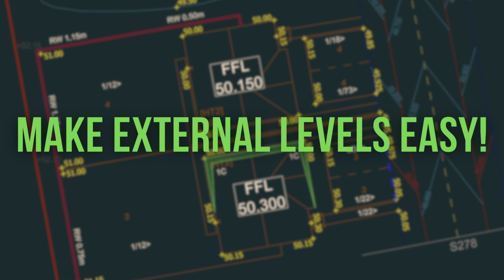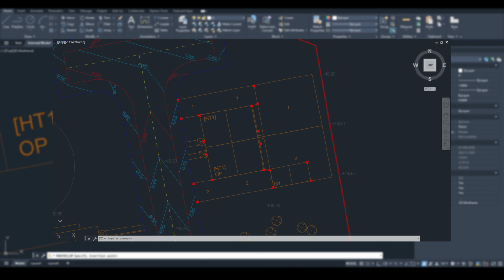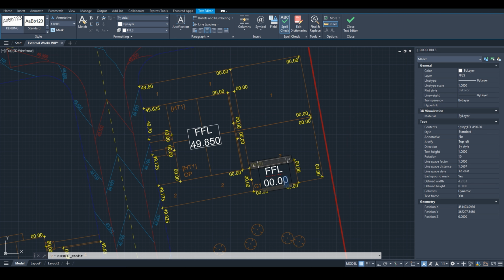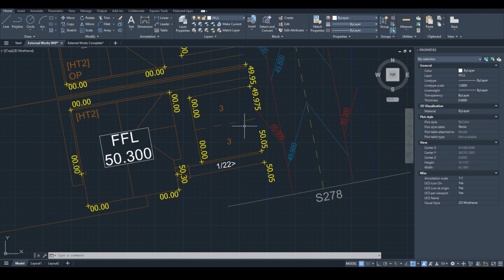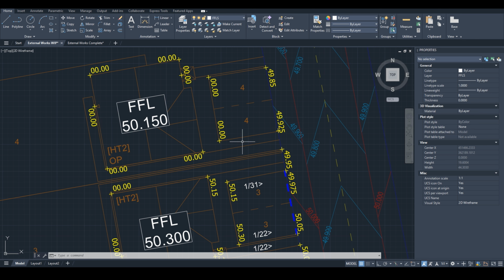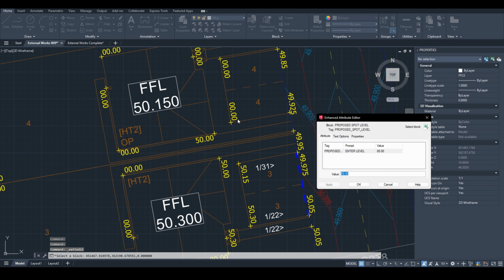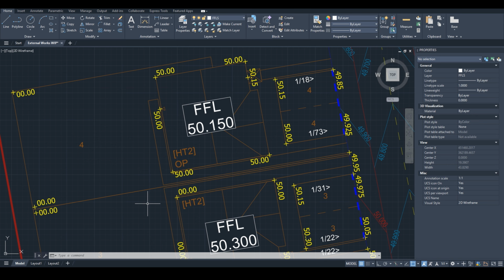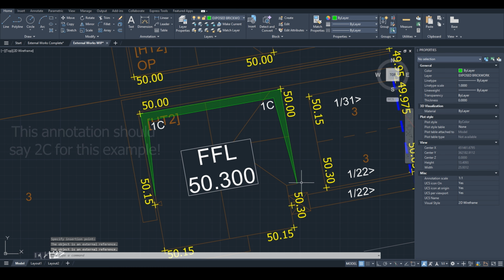How to Design External Levels for Residential Sites in AutoCAD (Free Cheat Sheet)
💡 Download the FREE External Levels Cheat Sheet (PDF)

Designing external works levels is a key part of civil engineering design. In this video, I’ll walk you through the full process of producing external works designs in AutoCAD — from setting back-of-footpath levels to extending falls across plots and checking for drainage and buildability issues.

Although this example focuses on a typical residential development, the same principles can be applied to commercial, care home, or mixed-use sites. By the end, you’ll know the workflow consultants use to create clear, buildable external works drawings.

0:00 Introduction
0:23 Required Xrefs
0:37 Positioning Spot Levels and FFLs
1:35 Levelling the Back of Footway
2:07 Setting FFLs
2:47 Parking and Front of Plot Levels
3:16 How to Calculate Gradients
3:32 Walkthrough Levelling Parking and Front of Plot
4:40 Walkthrough of Parking 2
5:50 Levelling the Rear of Plots
7:14 Adding Exposed Brickwork
8:00 Levelling Gardens and Retaining Walls
9:05 Outro - Download the Cheat Sheet in Description!